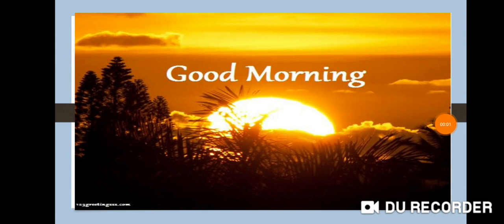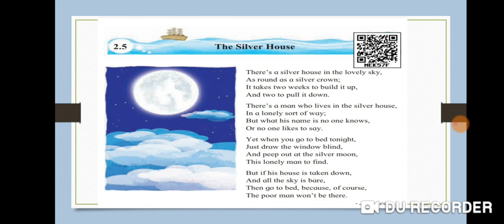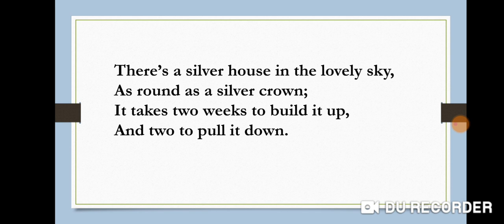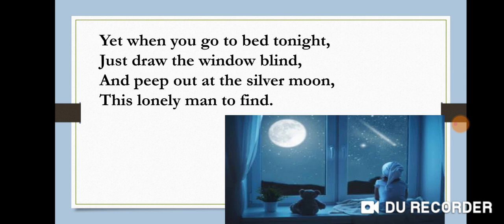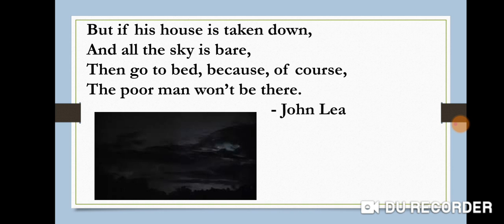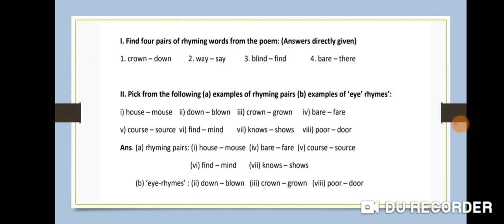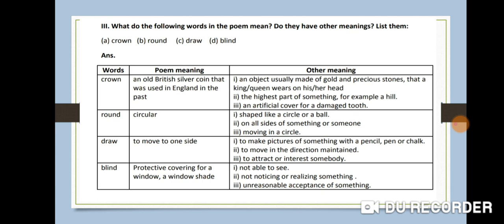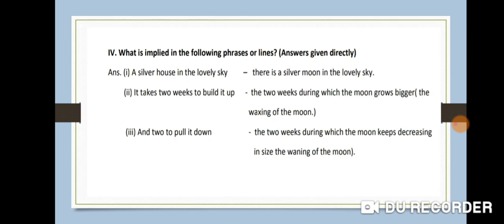6th 2.5 THE SILVER HOUSE AN ENGLISH MEDIUM POEM WRITTEN BY JOHN LEA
6th 2.5 THE SILVER HOUSE AN ENGLISH MEDIUM POEM WRITTEN BY JOHN LEA